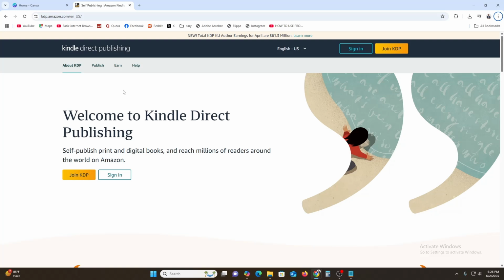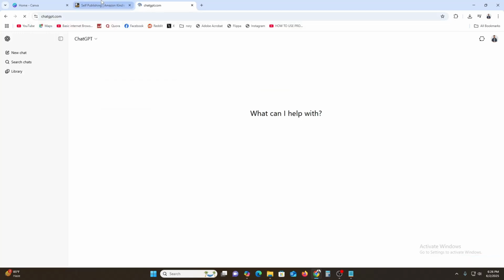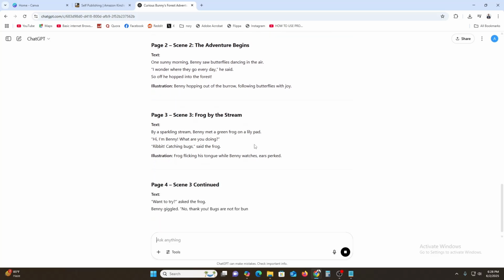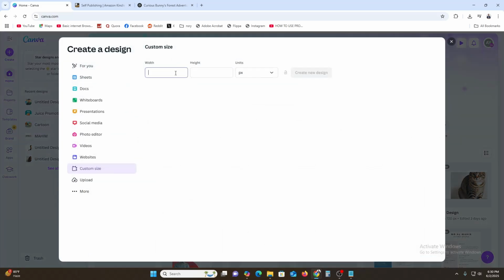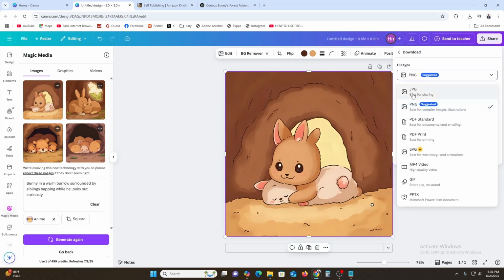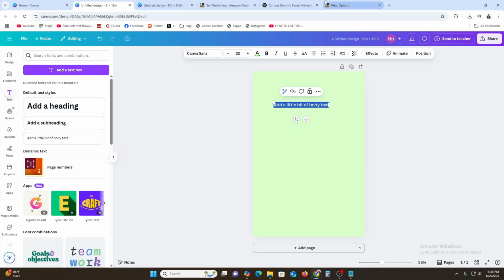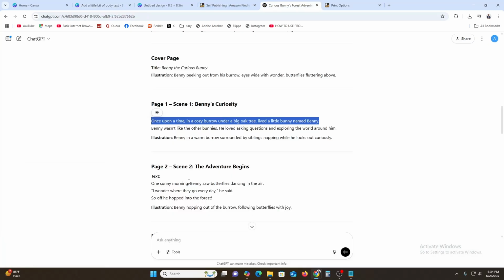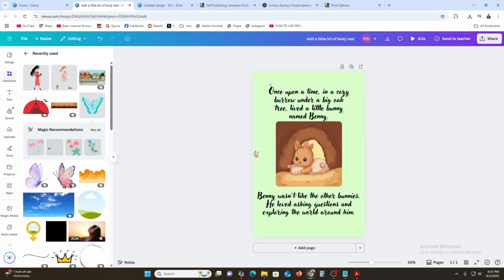How To Create Story Book For Kids Using AI | Sell On Amazon KDP -2025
How To Create Story Book For Kids Using AI | Sell On Amazon KDP
In this video, you'll learn how to create a storybook for kids using AI, making the process simple and fun with the help of artificial intelligence tools. We’ll explore easy steps to generate creative stories, design colorful illustrations, and bring your children’s storybook ideas to life. Whether you’re a parent, teacher, or content creator, this tutorial covers everything from AI writing assistants to image generators for kids' books.